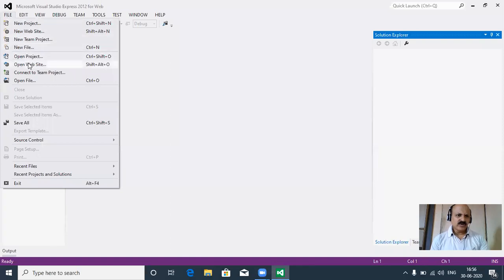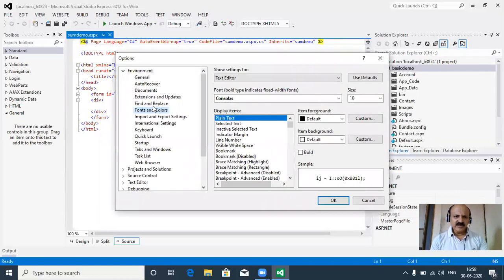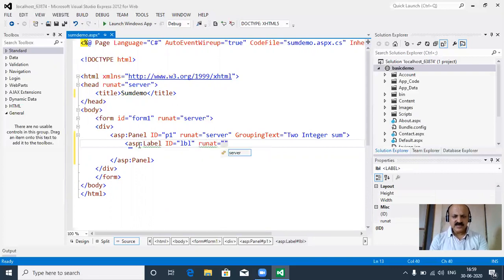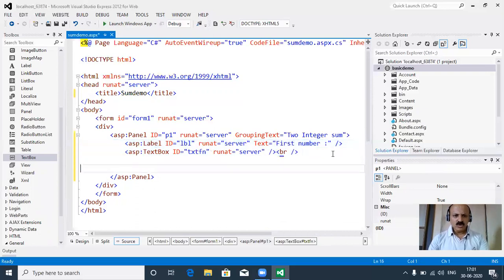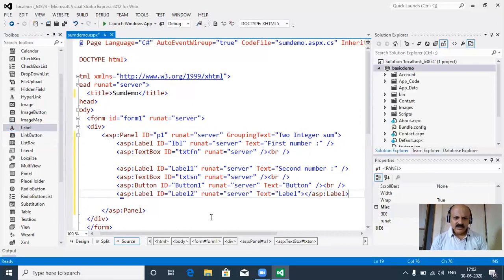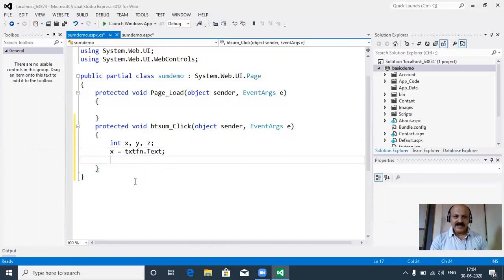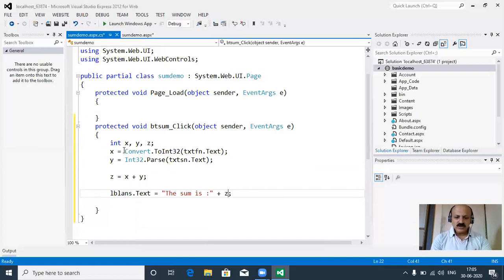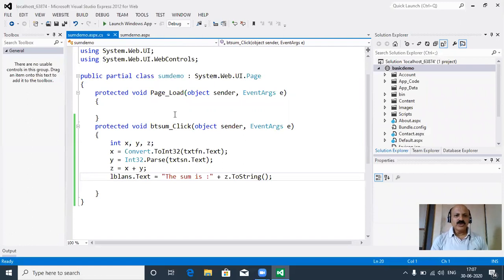Sum of Two Integer numbers in ASP.NET with C#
Convert String Datatype to Integer and Integer Datatype convert into String Datatype. Here use of Panel control as container. Take two Label, two TextBox, one Button for submit and one Label for output. When user click on submit Button than display sum of two integer values in Label. User can enter any number than sum is display in Label. How to design source code font size is increase Microsoft Visual Studio 2012 Express for Web and also explain types of tags in any Web technology. How many techniques to add ASP.NET control in WebForm.